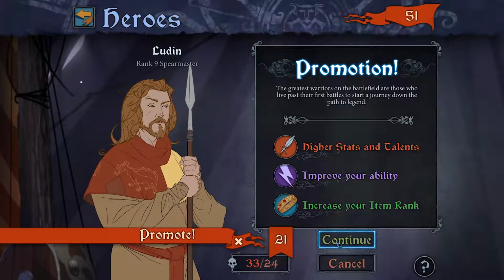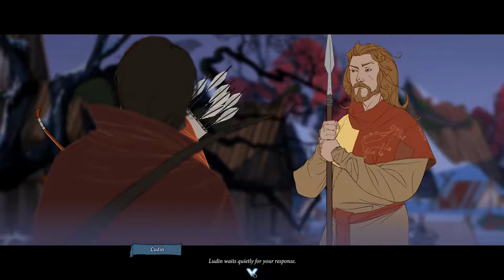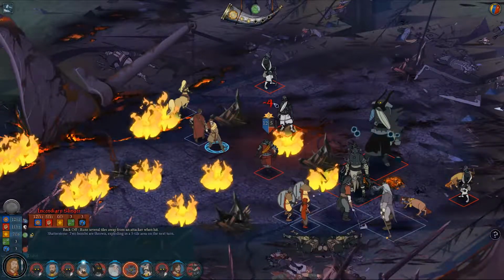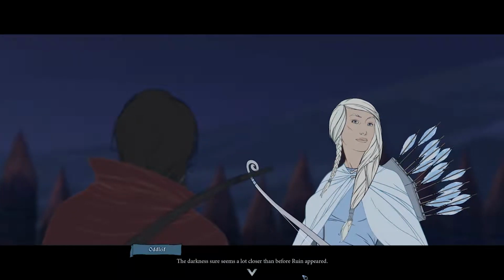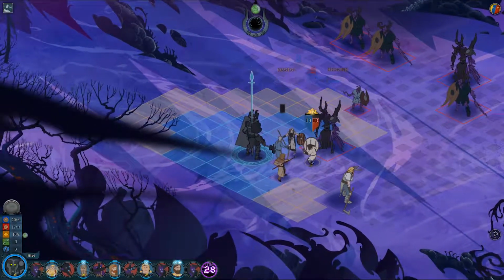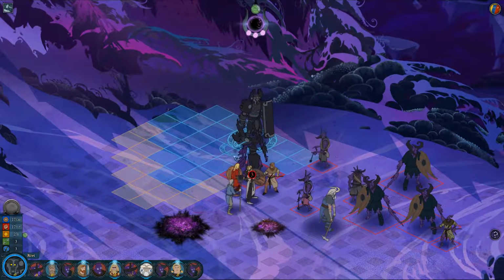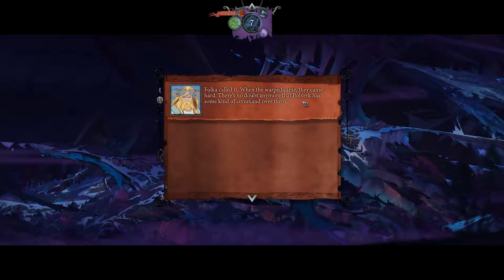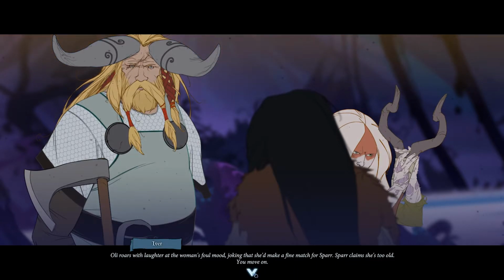The Banner Saga 3 - Play-through - Episode 4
Oh Banner Saga, why does everything always go from bad to worse?